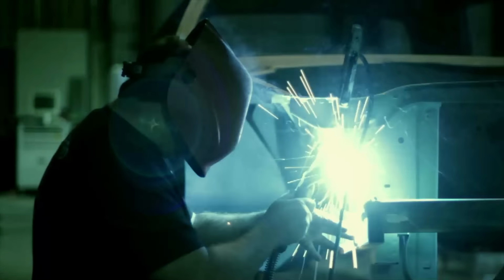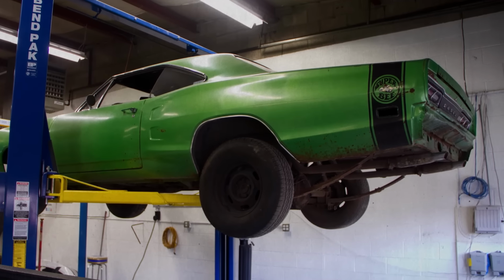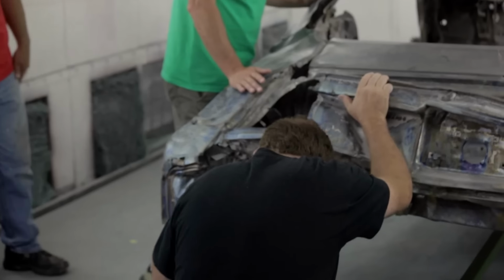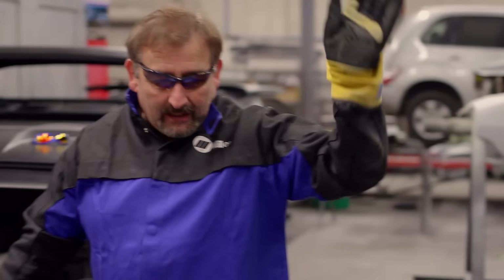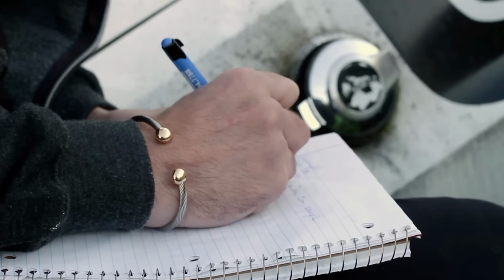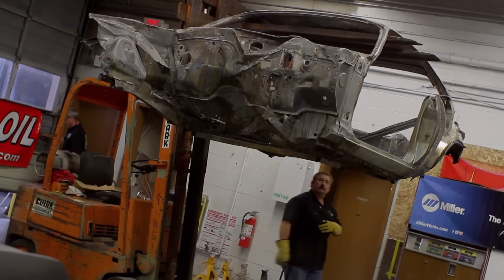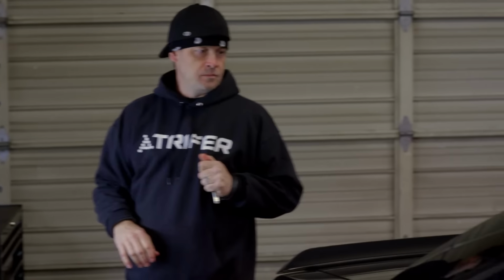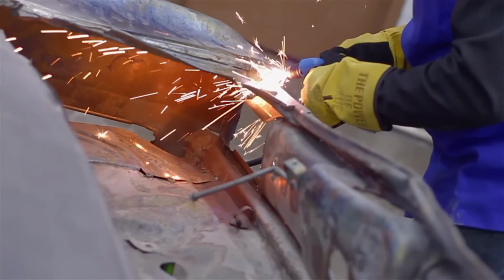DAREN BLOWS A GASKET WHEN MARK PULLS UP IN A NEW CHALLENGER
Just another reason Daren is no longer on the show. Great episode but poor sportsmanship.